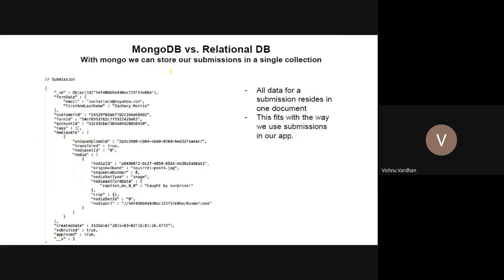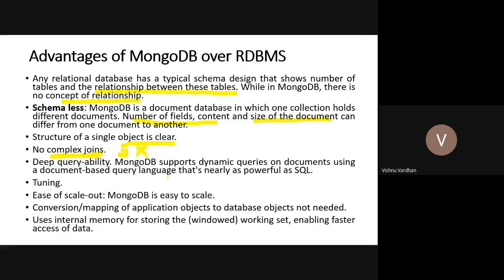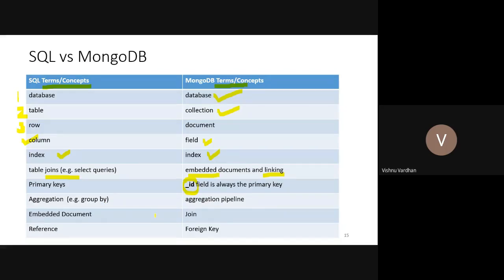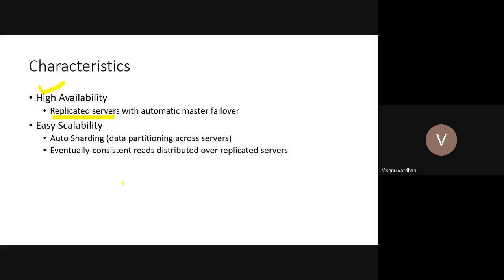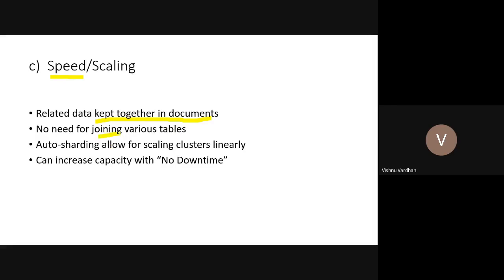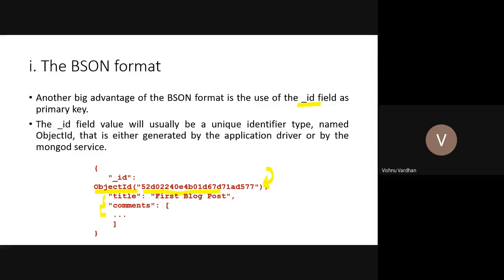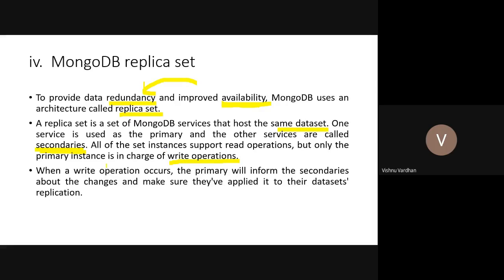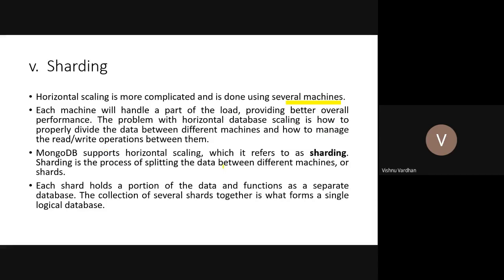45 MongoDB - Key Features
MongoDB - Key Features